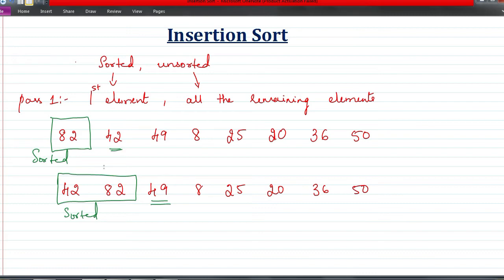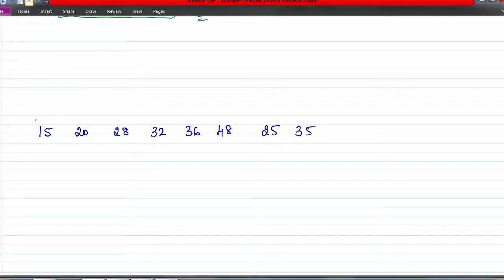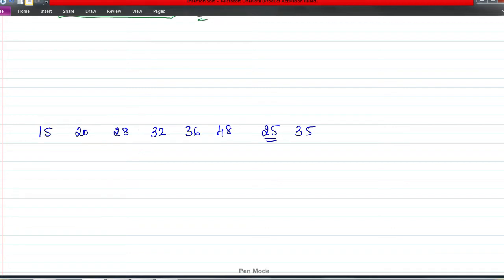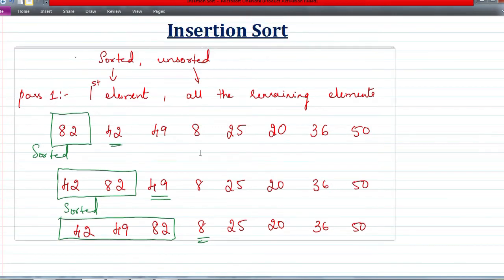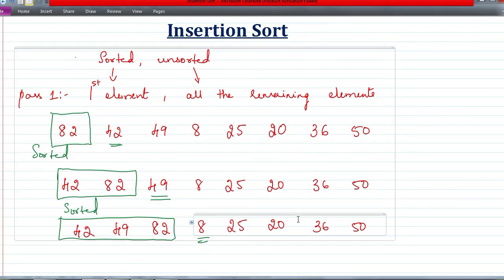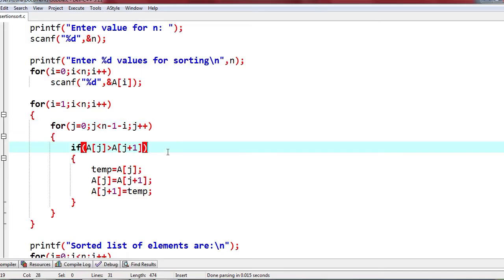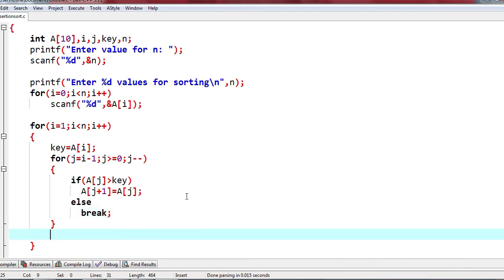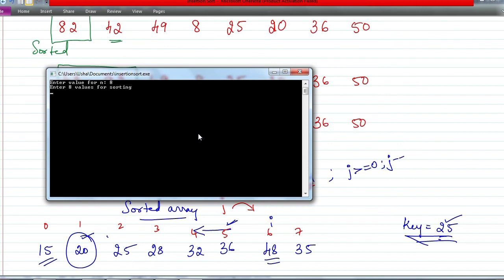Class 24: Sorting Technique -3: Insertion Sort | Data Structures Using C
We recommend you to buy the below best books for Data structures:
1. Data Structures through C in Depth  (For simple explanation & lots of example programs) :

2. Data Structures & Program Design in C (For indepth learning of complete data strucrtures):